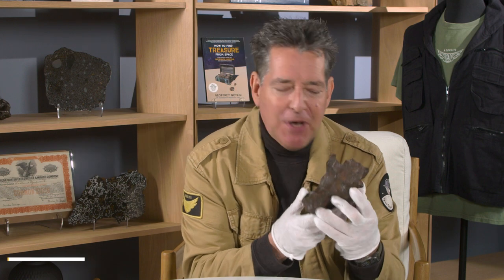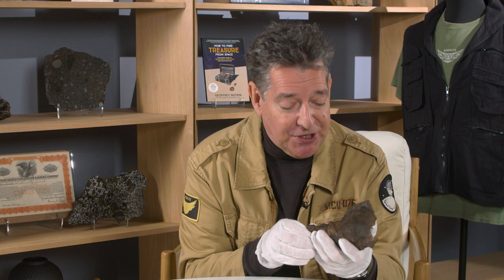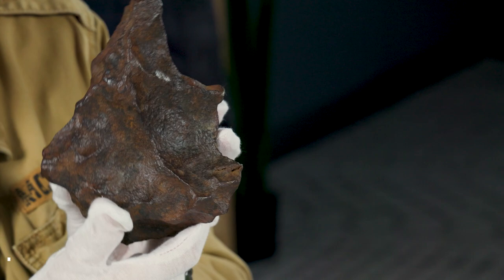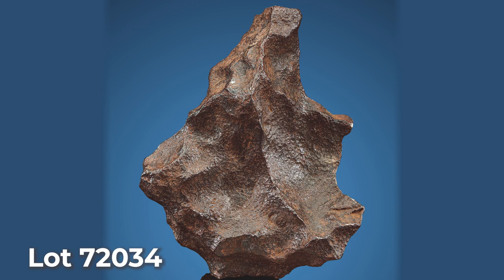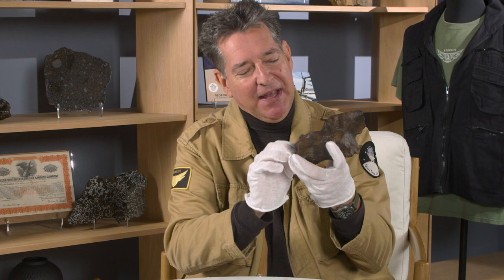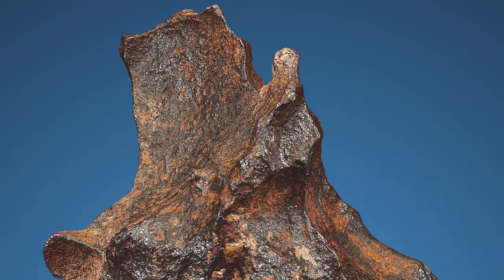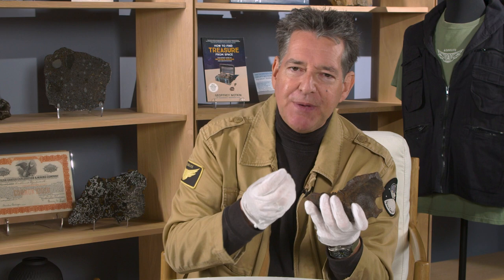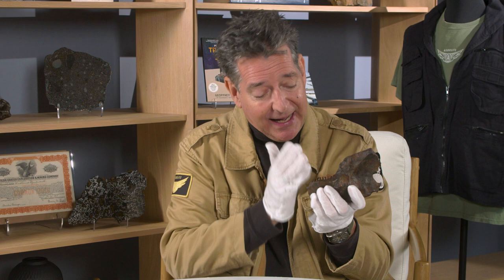Notkin Part 2: Gibeon Meteorite. Iron, IVA. Great Nama Land, Namibia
Meteorite Hunter Geoff Notkin presents one of his favorite meteorites featured in his upcoming Signature Auction - a Gibeon Meteorite found in Namibia.

Don't miss Meteorites from the Geoff Notkin Collection Part 2 which closes on July 22, 2023.